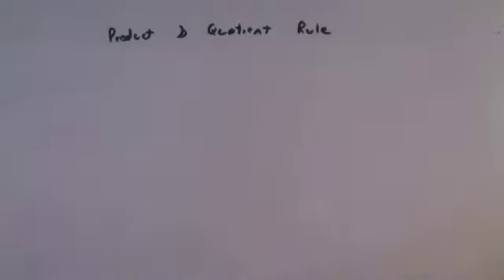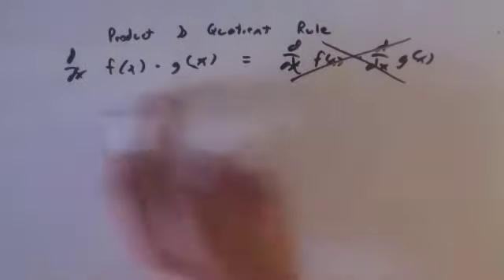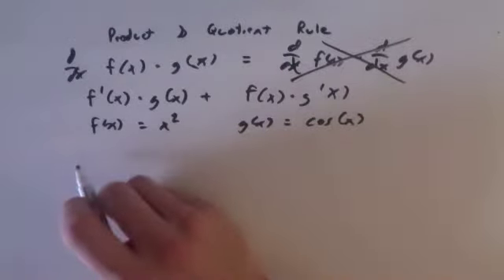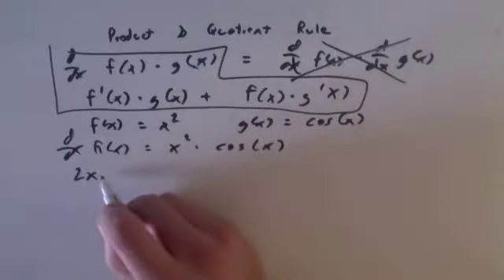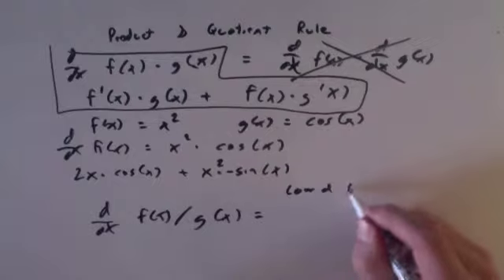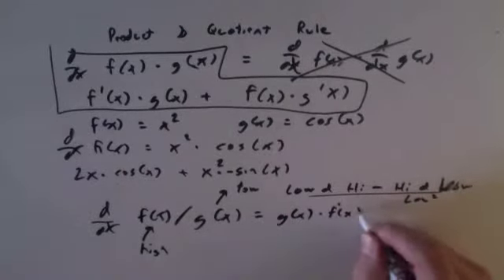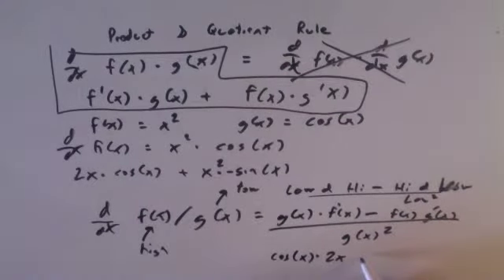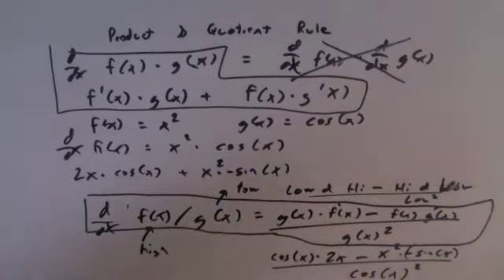Derivatives with Product and Quotient Rule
Introduction to Product and Quotient Rule